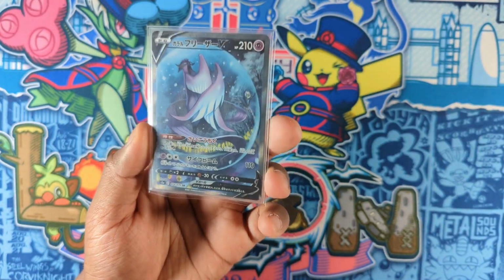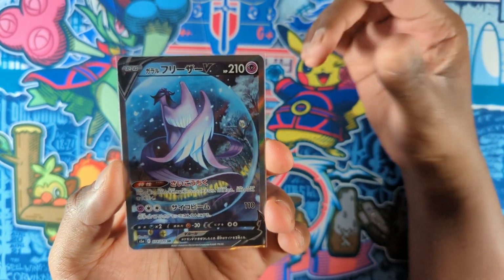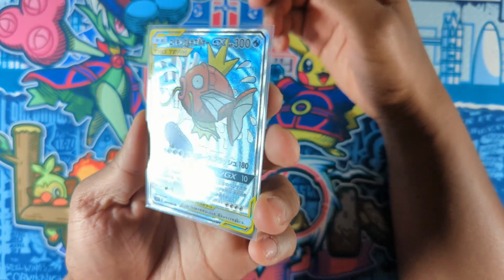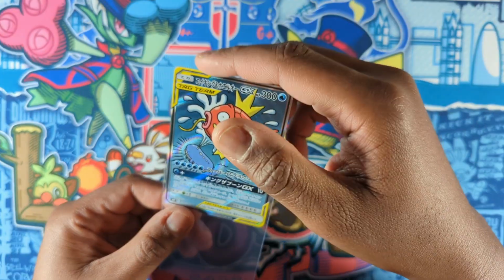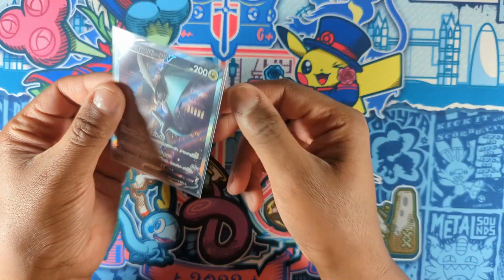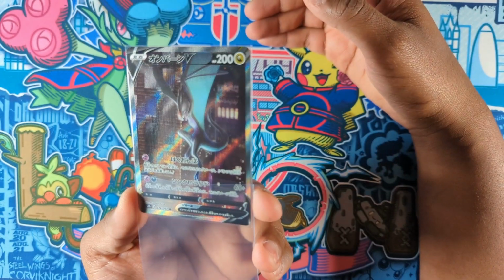Japanese Special Art Pokémon Cards are on another level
Absolutely gorgeous! I picked 10 AMAZING textured Japanese Special Arts!